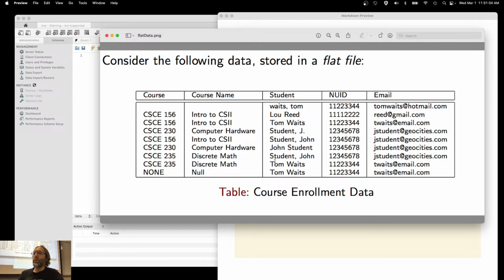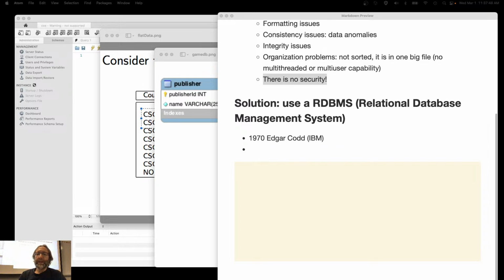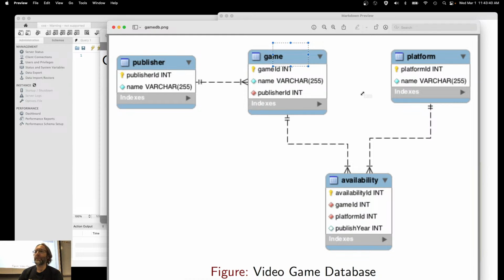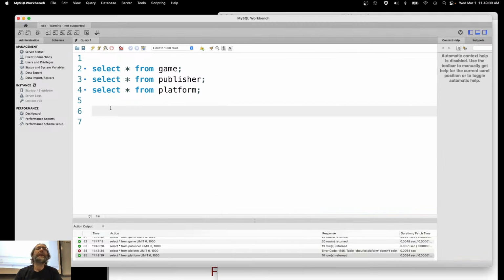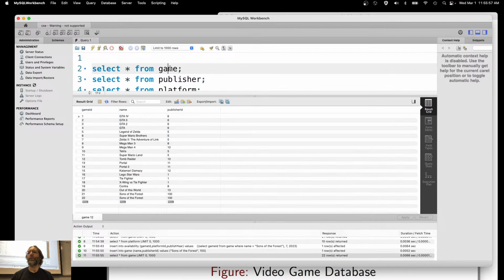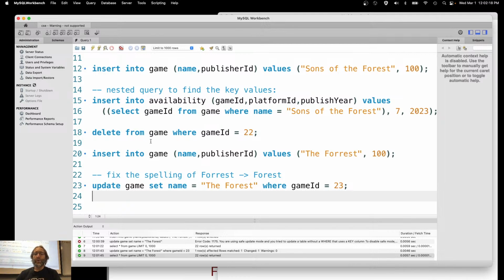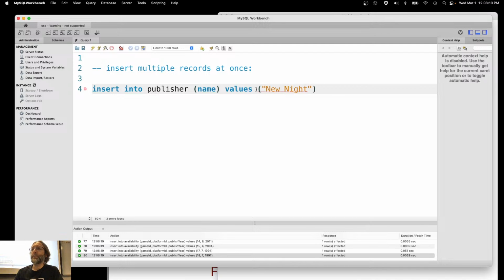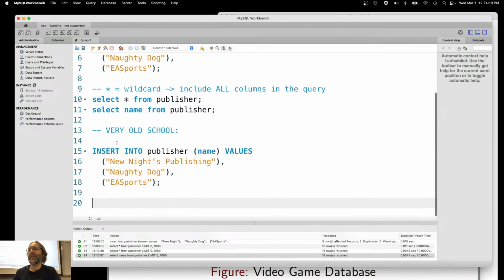3.1 - SQL (2023-03-01)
We start on SQL